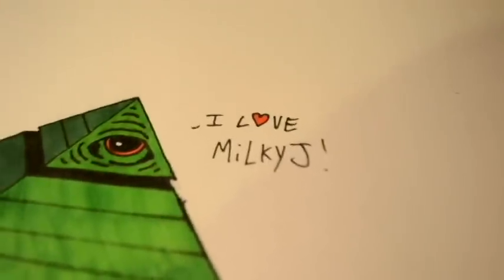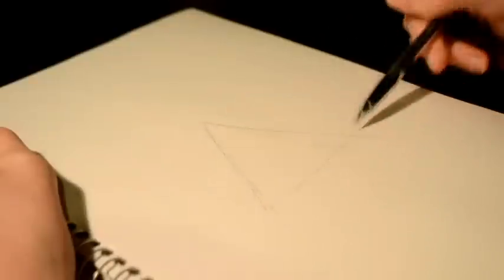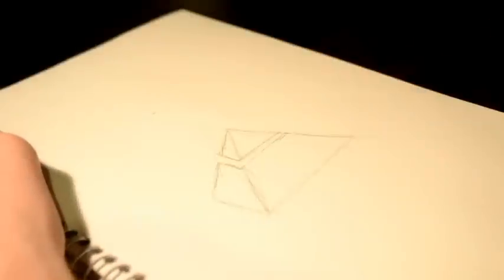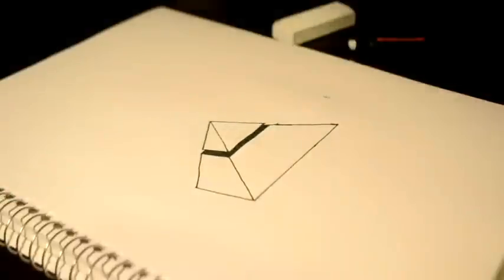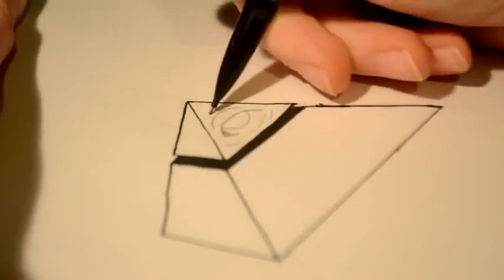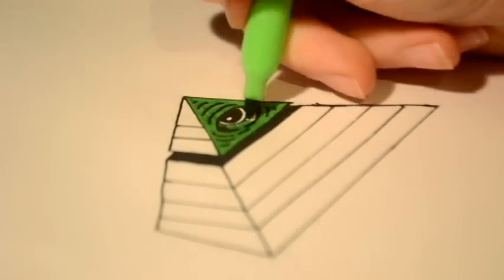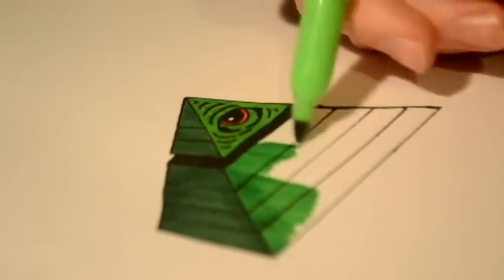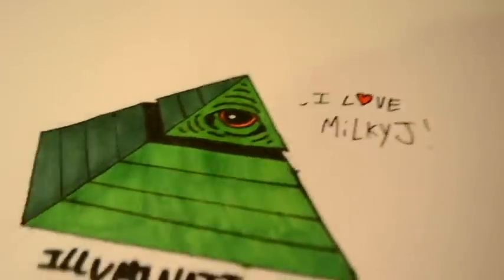How To Draw The Illuminati - Drawing Dynamics - EP6 SE2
Hey there stranger! Join MilkyJ as he exposes the new world order one drawing at a time. This time this milky devil destroys it with a biblical depiction of the elite few who control so many. Anyways if you want to learn more about the Illuminati a quick Google search will suffice. Well, that's it for the description, I hope you enjoyed number 6! Cheech a comment for what you want MilkyJ to draw up next!